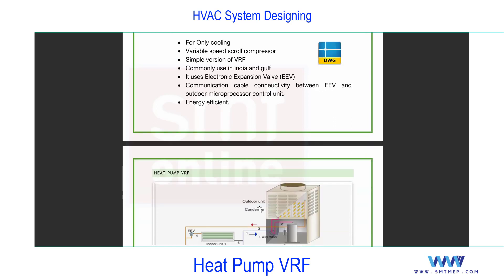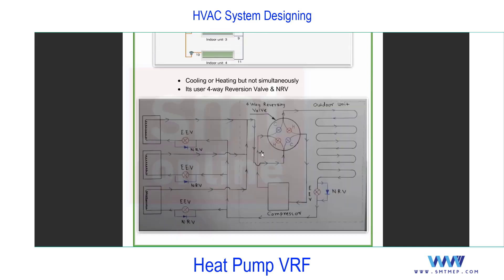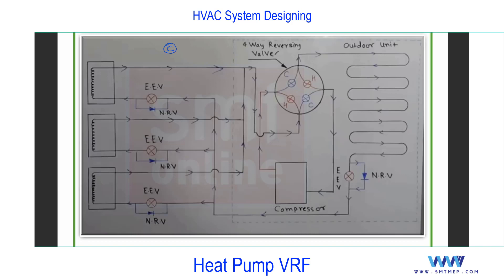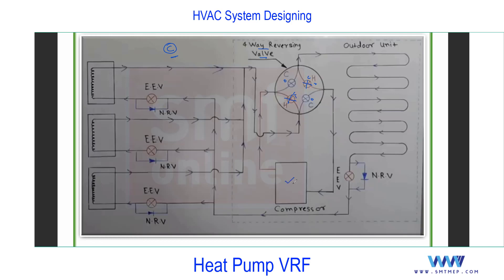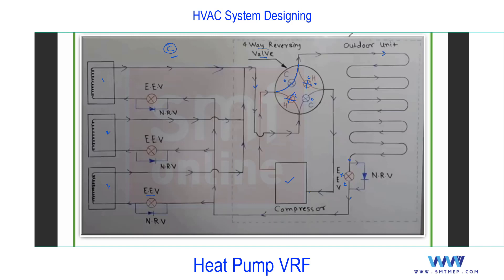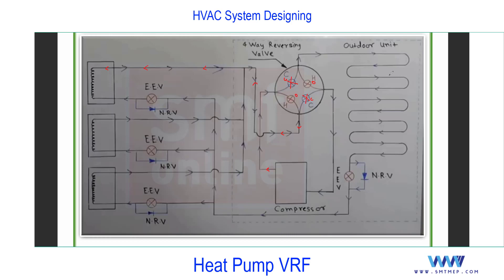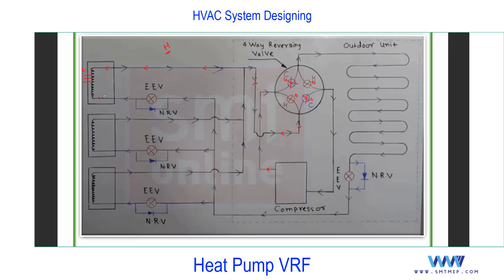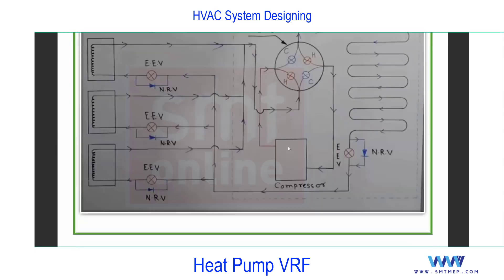Heat Pump VRF - PART 3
VRF (Variable Refrigerant Flow) and VRV (Variable Refrigerant Volume) are two terms that are often used interchangeably, but they refer to the same type of HVAC (Heating, Ventilation, and Air Conditioning) system. These systems are known for their energy efficiency and flexibility in heating and cooling spaces, and they are widely used in commercial and residential buildings.

Here's a brief explanation of VRF/VRV systems:

Variable Refrigerant Flow (VRF) or Variable Refrigerant Volume (VRV): VRF and VRV systems are sophisticated air conditioning systems that use refrigerant as the cooling and heating medium. The key feature of these systems is their ability to vary the flow rate of refrigerant to indoor fan coil units (FCUs) based on the cooling or heating demands of individual zones or rooms within a building.
Key characteristics and advantages of VRF/VRV systems include:

Zoning: These systems allow for individual temperature control in different areas or zones of a building. Each indoor unit is independently controlled, which makes them suitable for buildings with varying cooling and heating needs.

Energy Efficiency: VRF/VRV systems are highly energy-efficient because they can adjust the amount of refrigerant and energy delivered to each indoor unit based on the load requirements. This helps reduce energy consumption and operating costs.

Heat Recovery: Many VRF/VRV systems offer heat recovery capabilities, which means they can simultaneously provide heating to some zones while cooling others. This is particularly useful in climates with significant seasonal temperature variations.

Quiet Operation: These systems are often quieter compared to traditional HVAC systems because the condensing units are typically located outside, minimizing indoor noise.

Flexible Installation: VRF/VRV systems are flexible and can be installed in various building types, including offices, hotels, apartments, and homes.

Precise Temperature Control: They provide precise and stable temperature control, enhancing occupant comfort.

Monitoring and Control: Many VRF/VRV systems come with advanced control options that allow for remote monitoring and management, making them suitable for smart building applications.

It's important to note that VRF/VRV systems are typically more complex and require professional design, installation, and maintenance. Additionally, different manufacturers may have their own variations and features for VRF/VRV systems, so it's essential to consult with an HVAC expert to select the right system for a specific building or application.

🎯 Revit MEP
🎯 AutoCAD
🎯 Revit Architecture